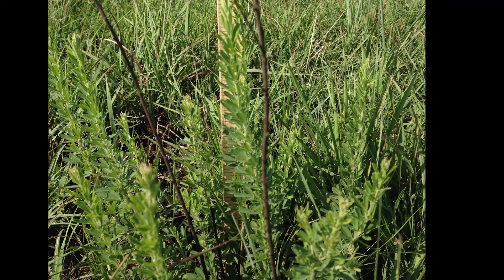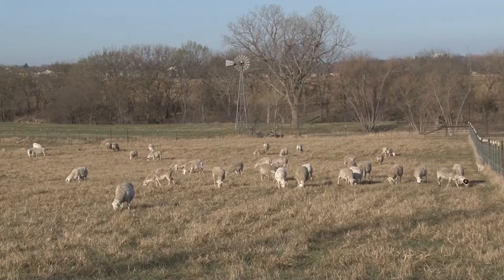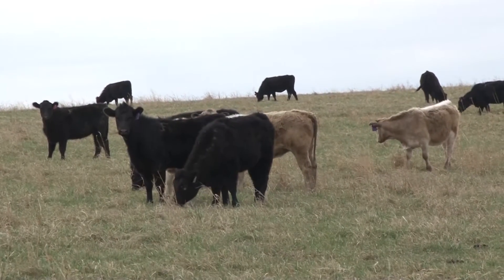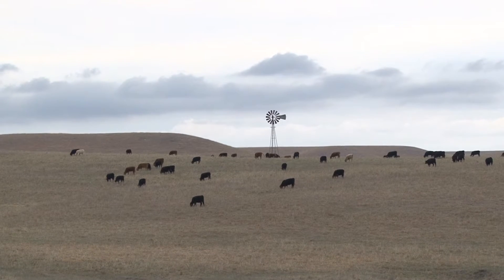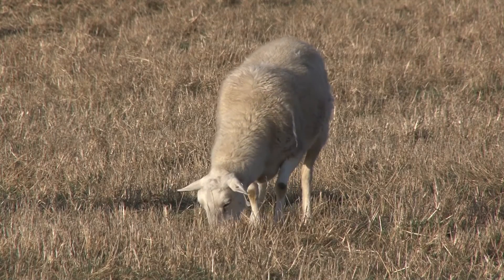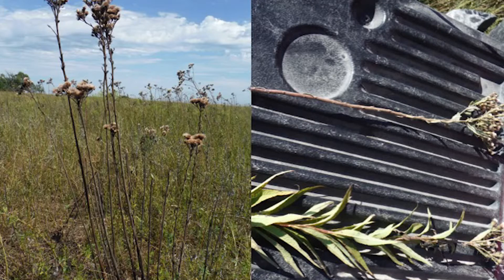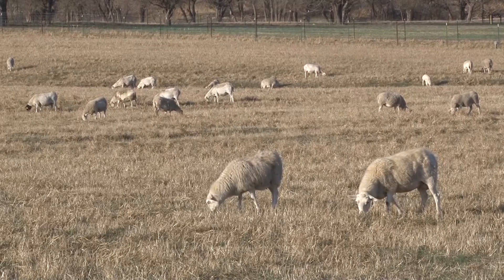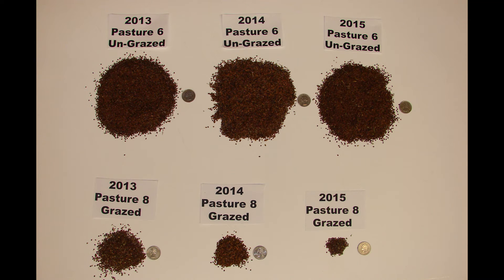Late-Season Sheep Grazing to Control Sericea Lespedeza: Part One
Part one of a two-part series: Sericea lespedeza research conducted by K-State animal scientist KC Olson looks at using late-season grazing with sheep to help control the noxious weed.